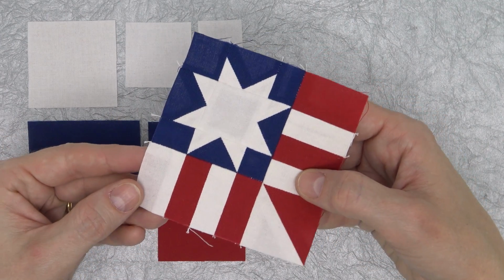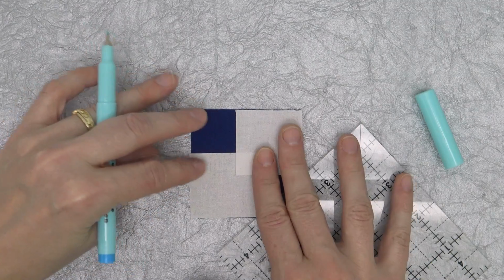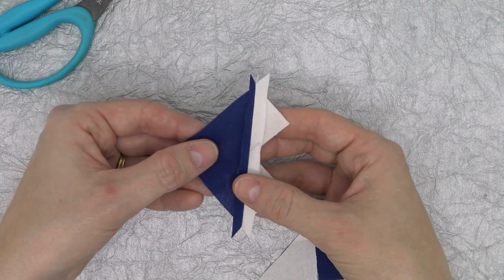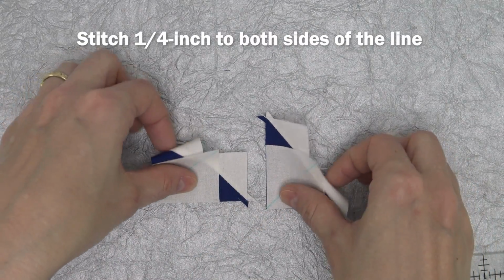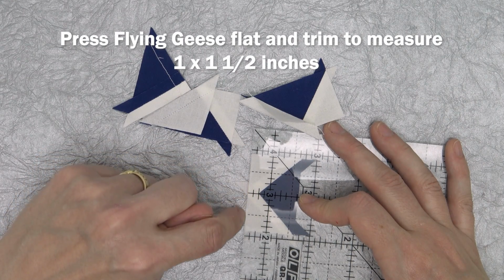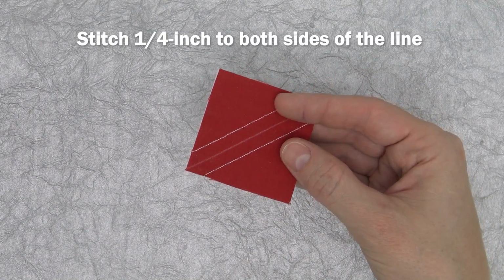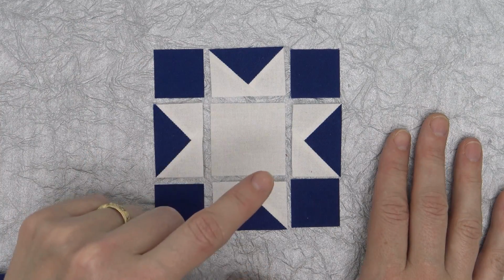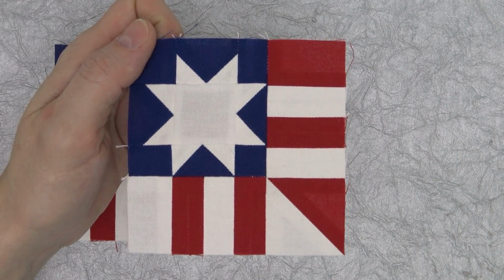Piece a Star and Stripes Quilt Block - Mini Block Monday #22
Learn how to piece a Star and Stripes Mini quilt block in this piecing tutorial with Leah Day!

*** All piecing questions like why I press seams open and how I trim units down and match seams perfectly can be answered by following the links above! ***

SUPPLIES

Products I use in this video - and sell in my shop - which helps me make more Mini Quilt Monday videos!

MORE FOR MY QUILTING FRIENDS